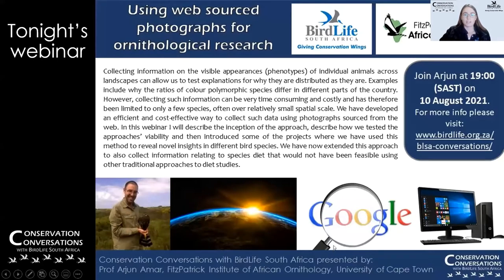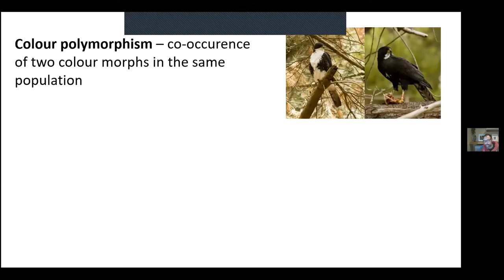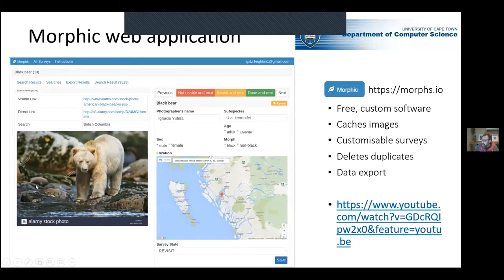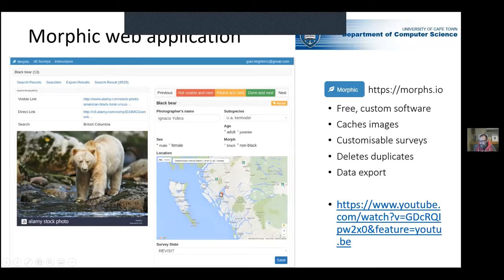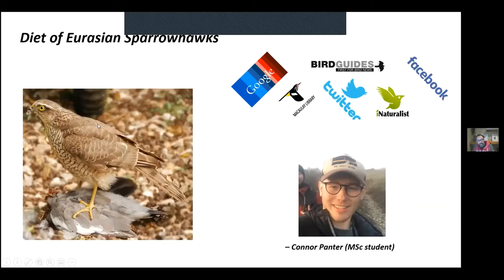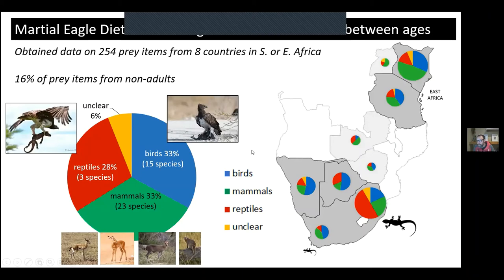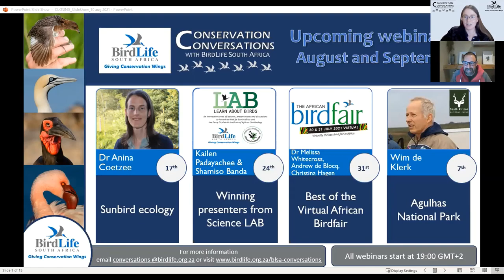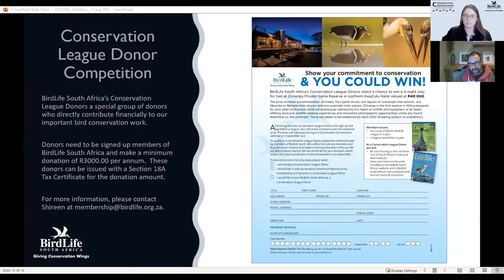Conservation Conversations: Arjun Amar - Using web sourced photographs for ornithological research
Collecting information on the visible appearances (phenotypes) of individual animals across landscapes can allow us to test explanations for why they are distributed as they are. Examples include why the ratios of colour polymorphic species differ in different parts of the country. However, collecting such information can be very time consuming and costly and has therefore been limited to only a few species, often over relatively small spatial scale. We have developed an efficient and cost-effective way to collect such data using photographs sourced from the web. In this webinar I will describe the inception of the approach, describe how we tested the approaches’ viability and then introduced some of the projects where we have used this method to reveal novel insights in different bird species. We have now extended this approach to also collect information relating to species diet that would not have been feasible using other traditional approaches to diet studies.